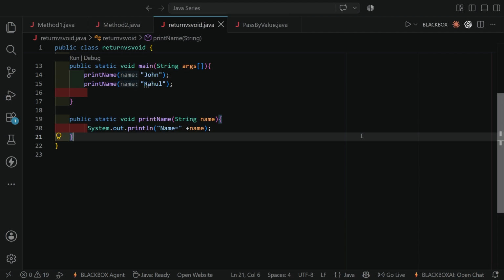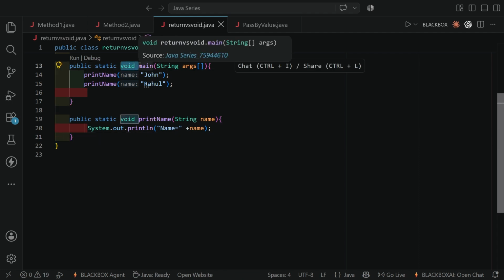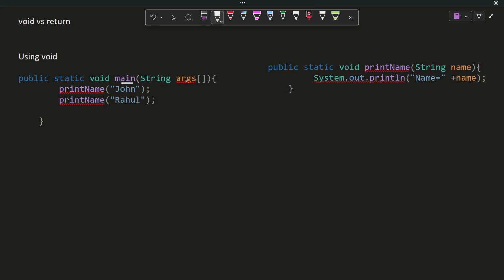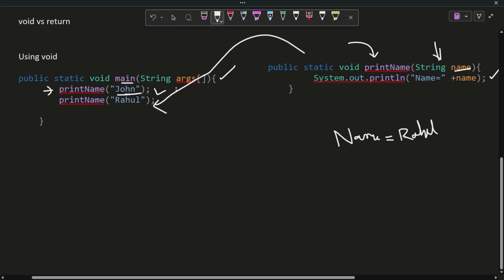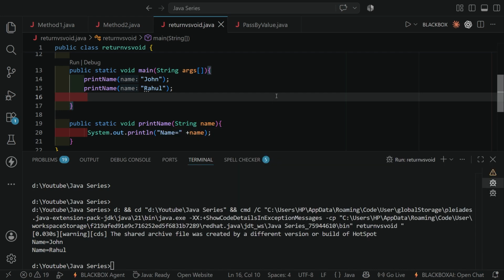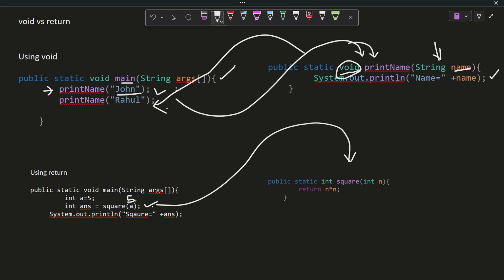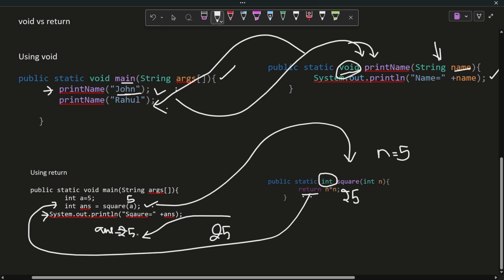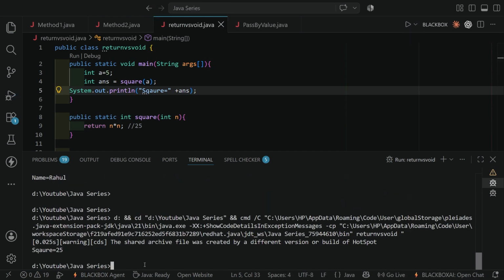Return Type vs Void Method in JAVA | Java Methods | Eposide 28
In this video, we learn the difference between Void Methods and Return Type Methods in Java.

Topics Covered:
✔ What is a Void Method?
✔ What is a Return Type Method?
✔ How Void Methods Work
✔ How Return Statements Work
✔ Void vs Return Type Comparison

Understanding the difference between void and return type methods is essential for writing effective Java programs. This concept is frequently asked in interviews and is a foundation for advanced Java programming.

By the end of this video, you'll know when to use a void method and when to return a value from a method.